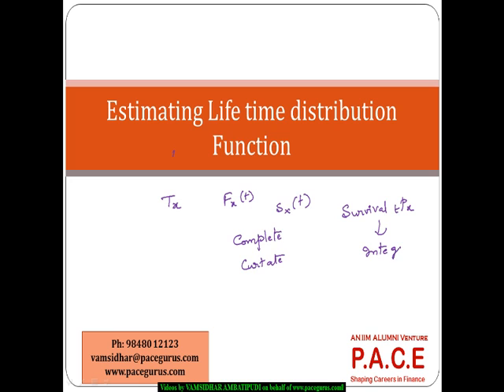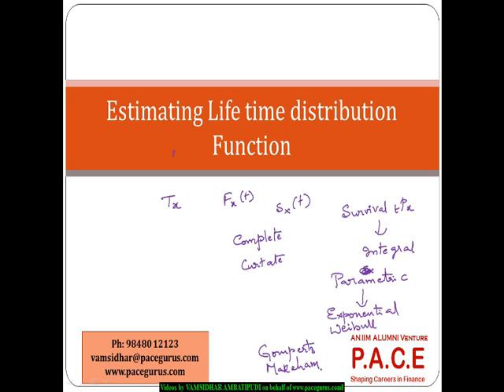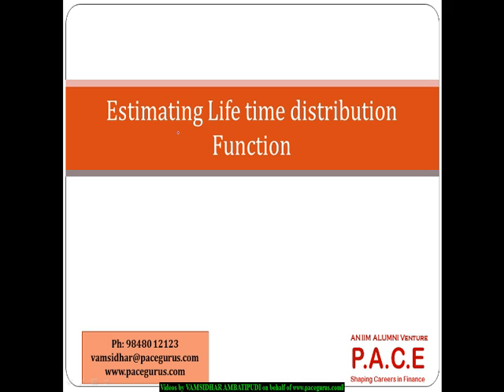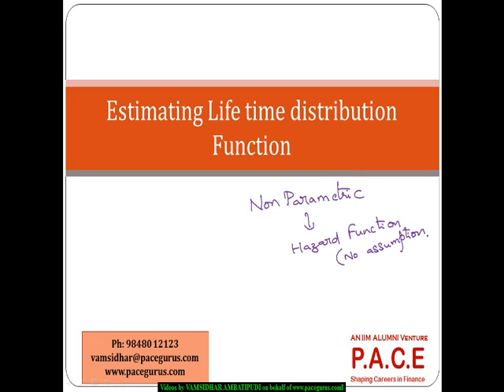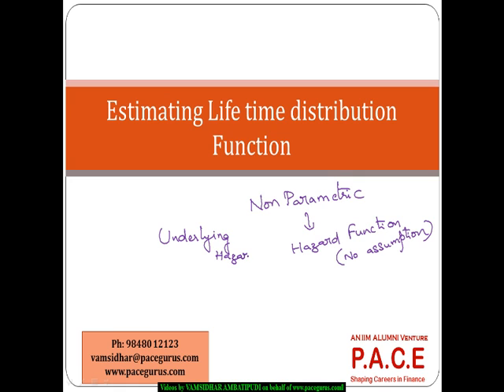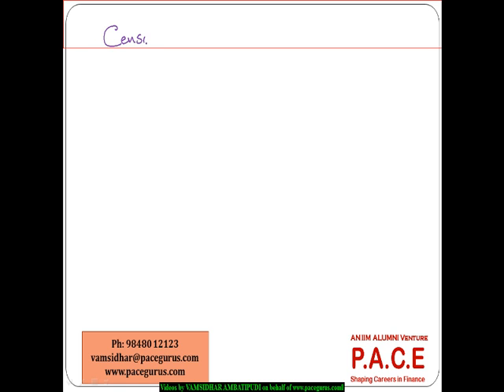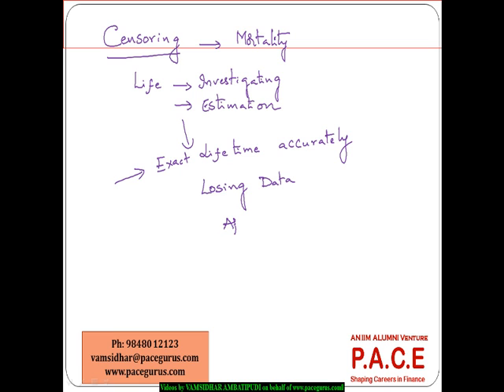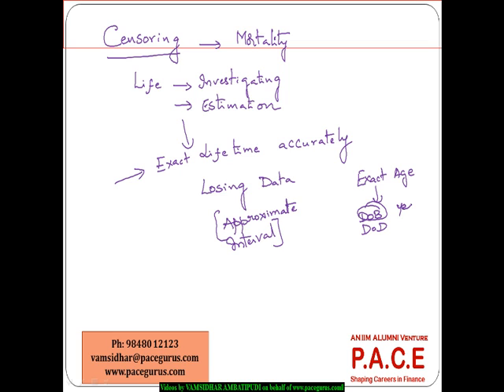Estimating the Life time distribution functions Concepts in CT4 Models